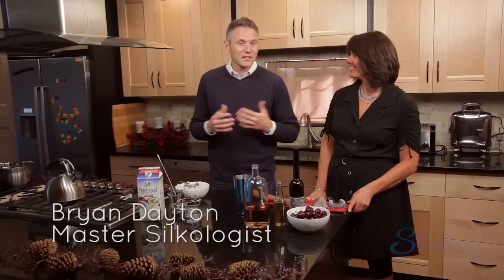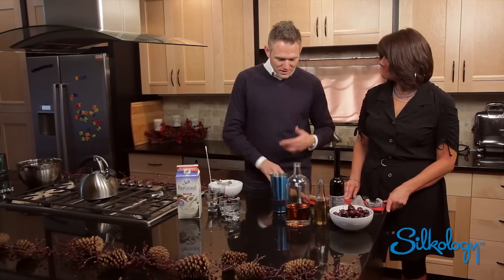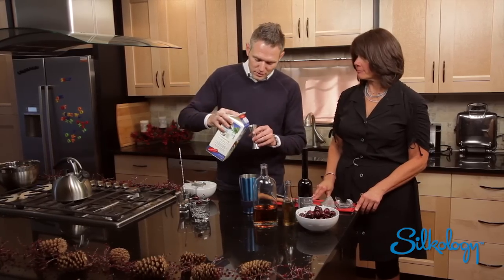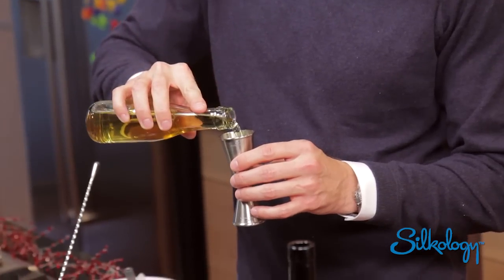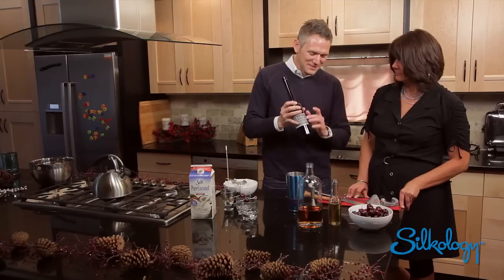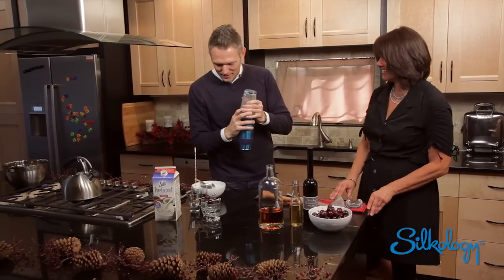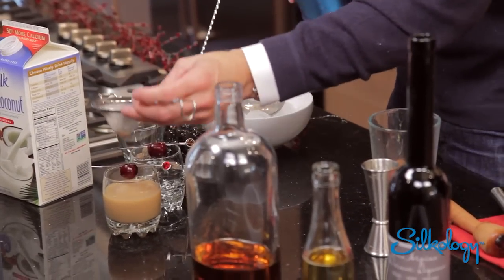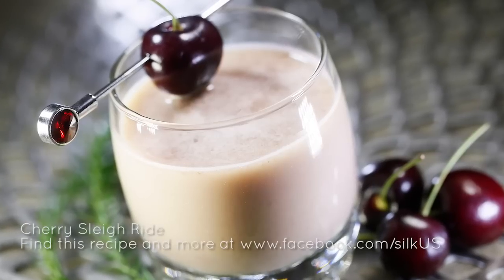Silkology by Silk: Cherry Sleigh Ride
Fresh, innovative cocktails and beverages combining the art of mixology with the delicious flavors of Silk.® A perfect solution for holiday entertaining. Learn how to make the Cherry Sleigh Ride with Silkologist Bryan Dayton.

Share your Silkology creations and home entertaining ideas on Twitter and Instagram.